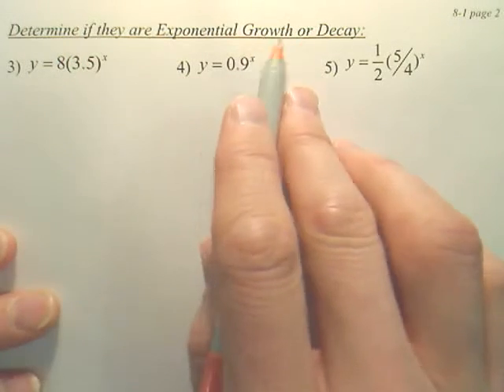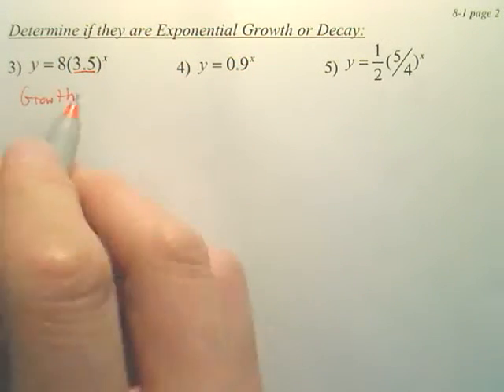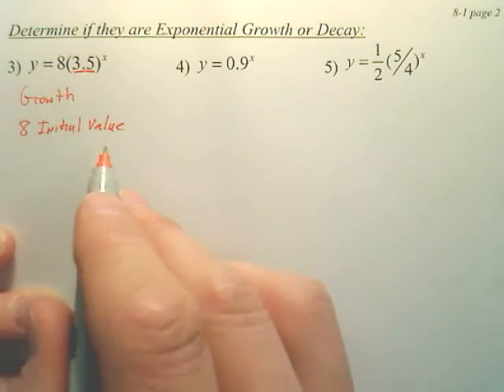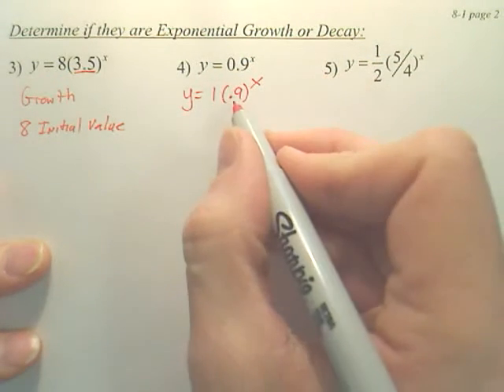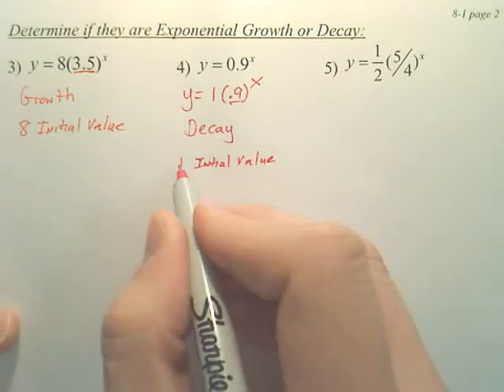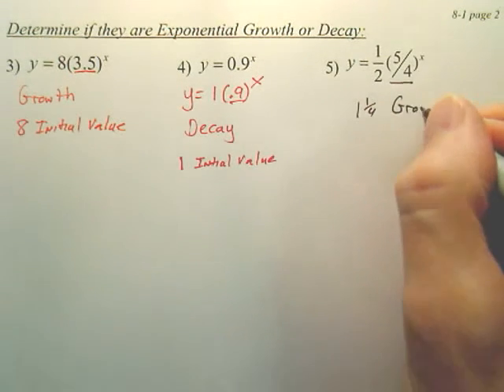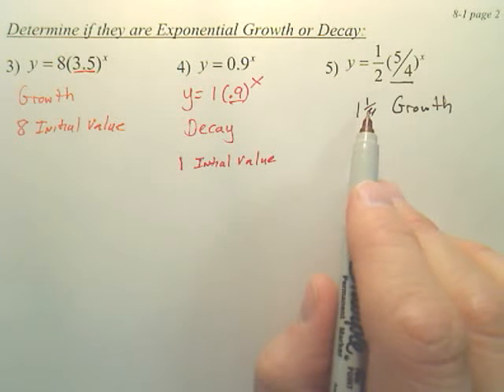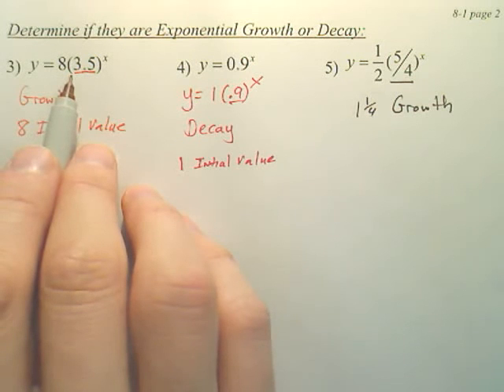Alg 2 81b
Exponential Growth and Decay